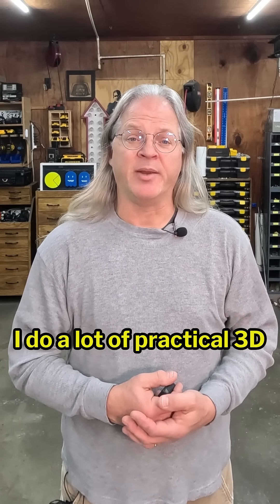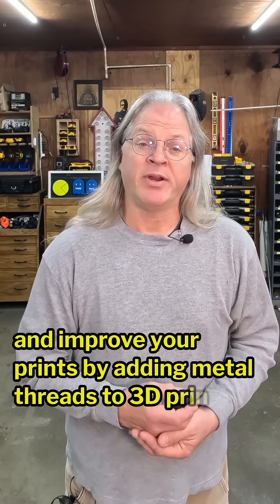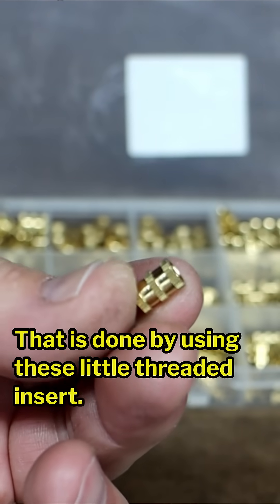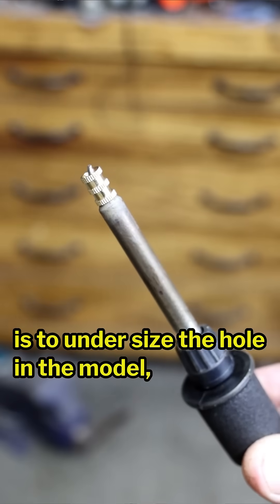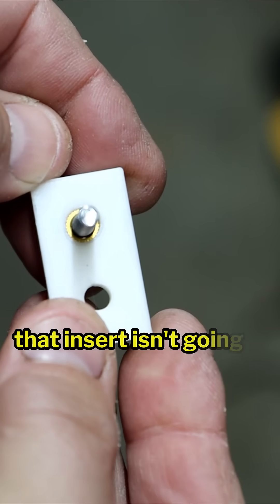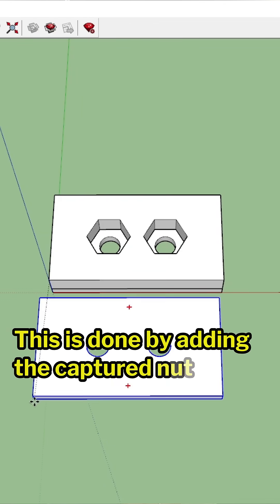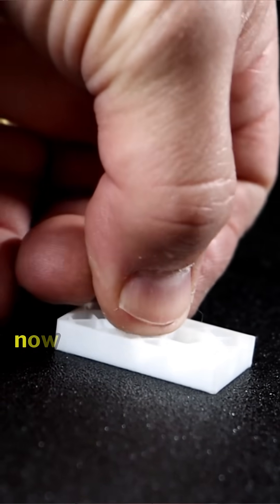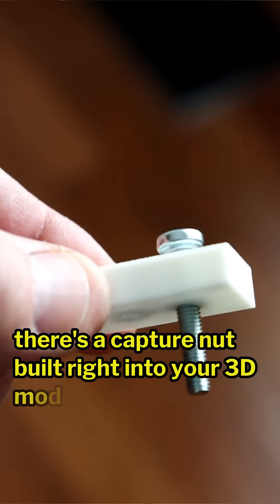Install Metal Threads in 3D Prints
Improve your 3D prints with metal threads.